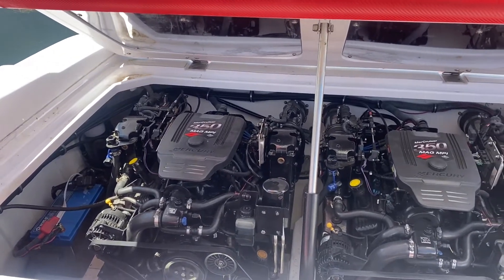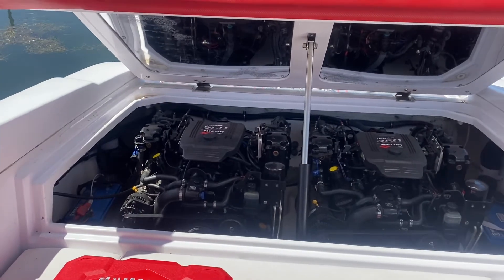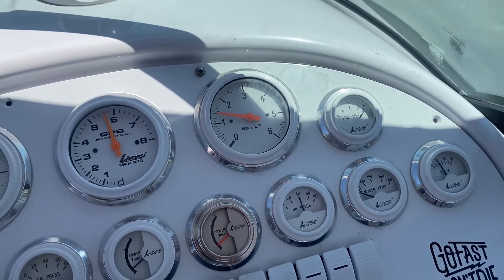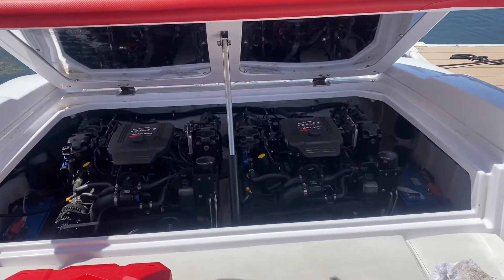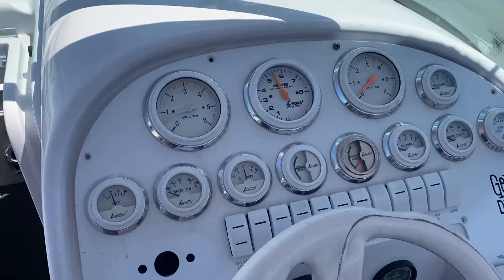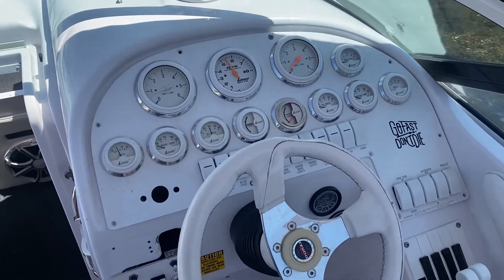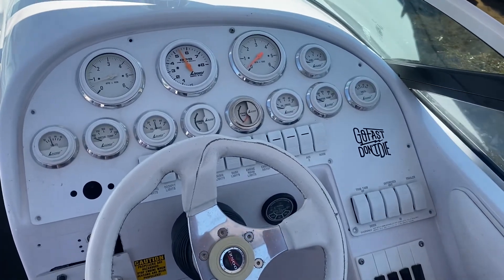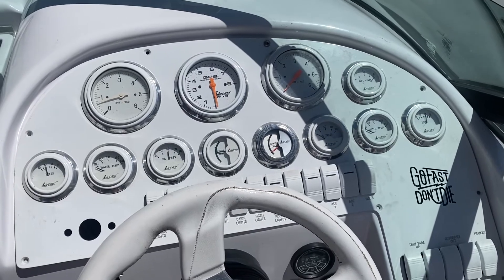Donzi 28ZXO Mercury Mag 350 Engines Dying - Electrical? 1 of 3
I have a 2008 Donzi 28ZXO with dual Mercury mag 350s.

The port motor, going in and out of gear after warm, dies sometimes. When it does it also kills the starboard motor. The starboard motor doesn’t die when running alone. The port motor does die when running alone.

When it does, gauges reset, making me think the issue is electrical, if the port system puts an under voltage on both? There are three connected large batteries. The system is set up to all run on both batteries- something is Mia wired and when either motor is set to a single battery they won’t start. That’s always been true.

After dying a couple times, now nothing will happen, including after a full battery disconnect via switch.

Thoughts?